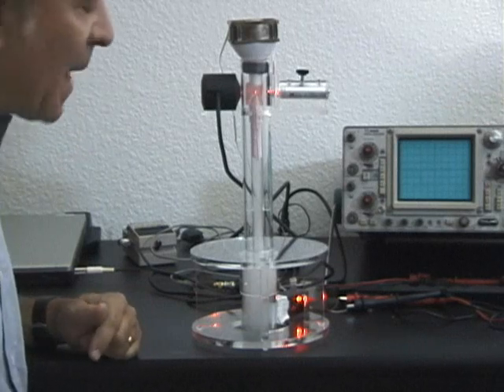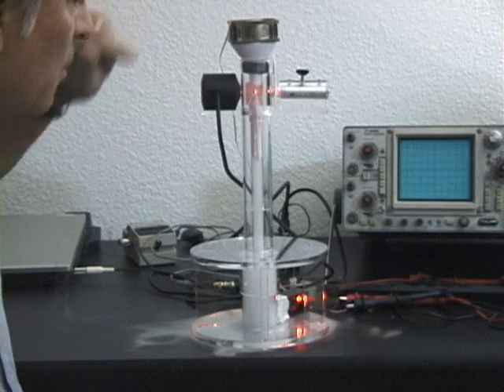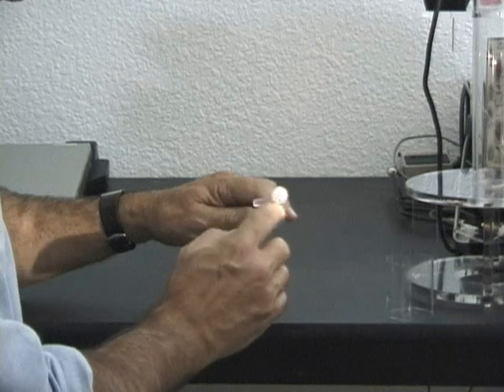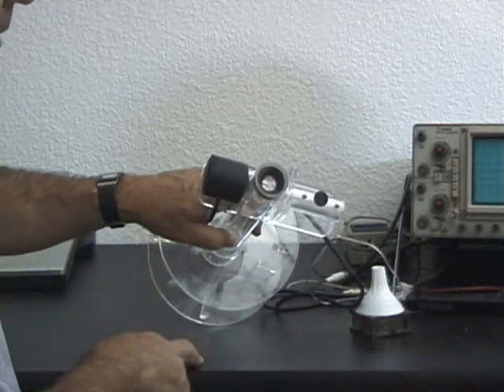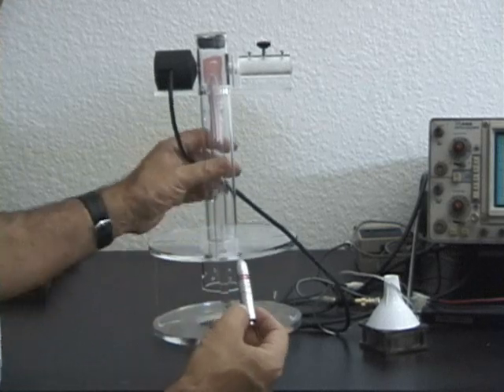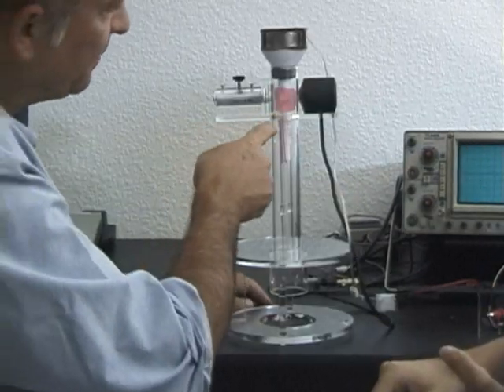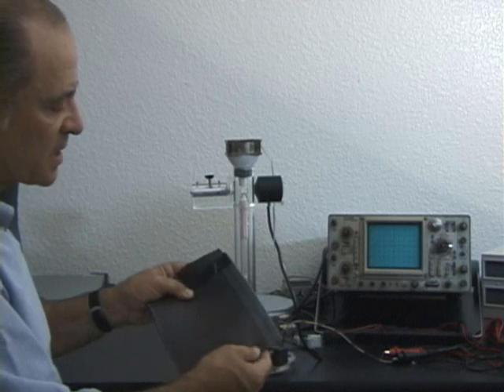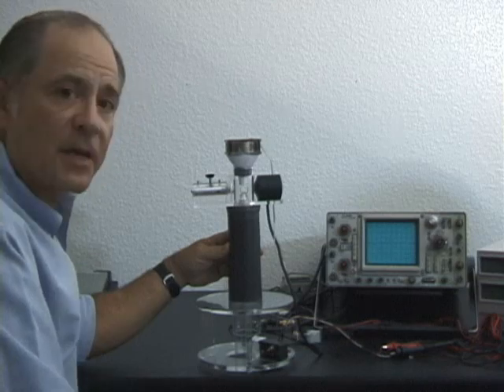Smoke and Laser Mic Prototype Two Tech Talk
U.S. Patent 7580533 Particulate Flow Detection Microphone prototype two is shown in detail, disassembled and reassembled, with a description of the components.